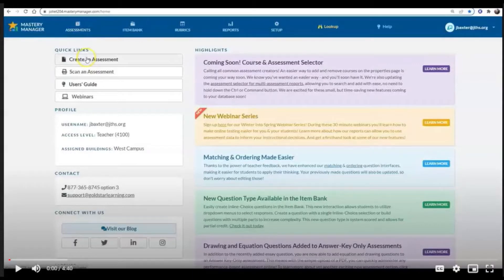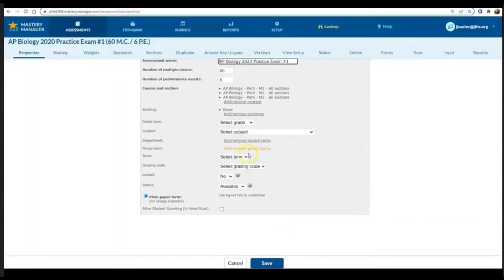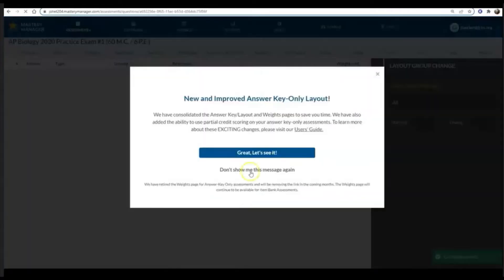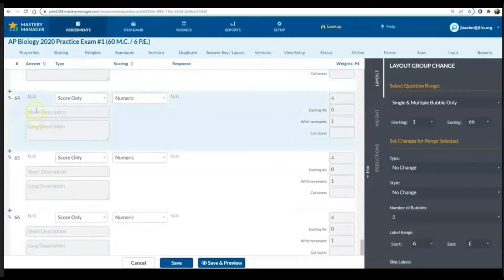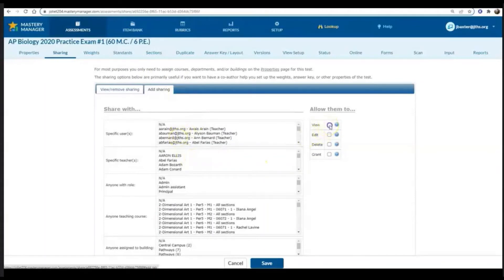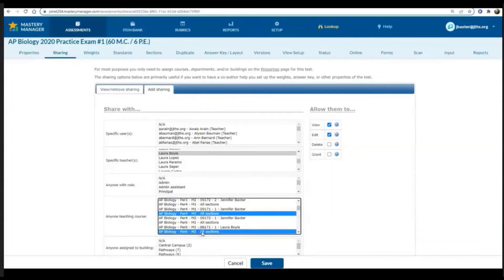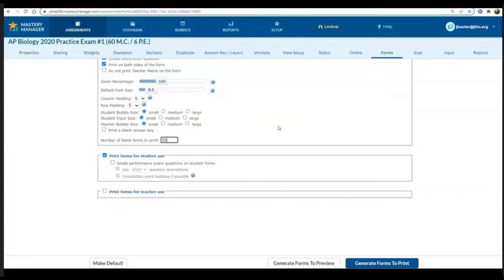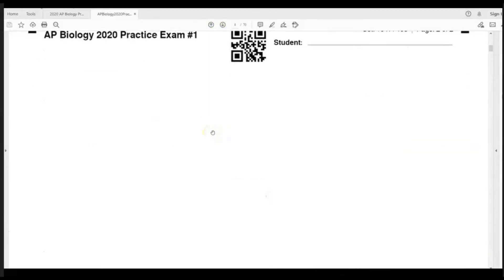Mastery Manager Instructions for the AP Practice Exam